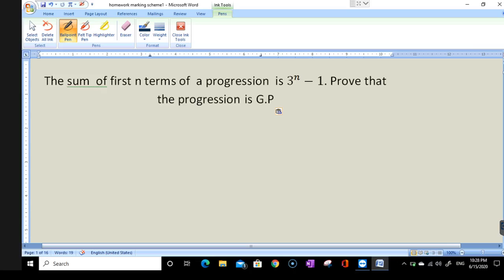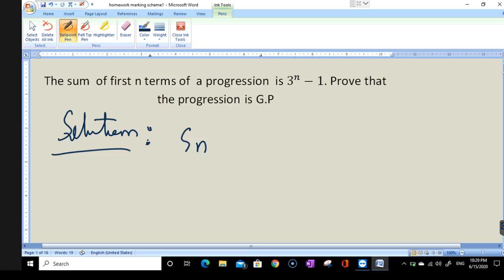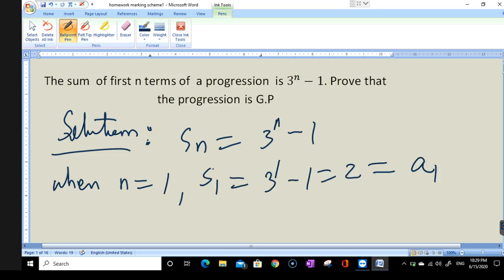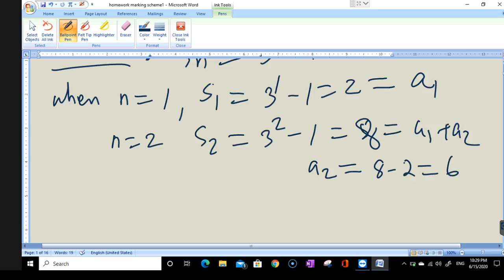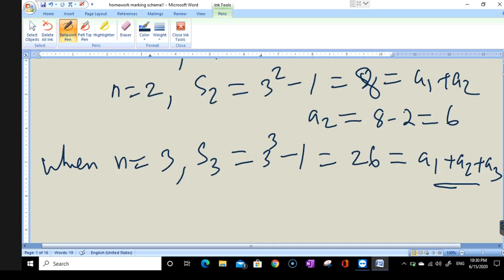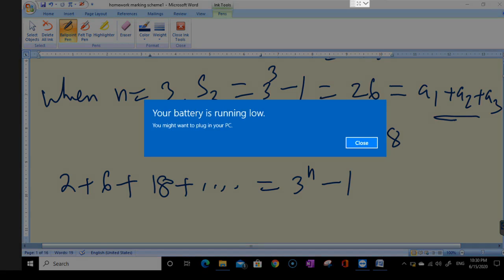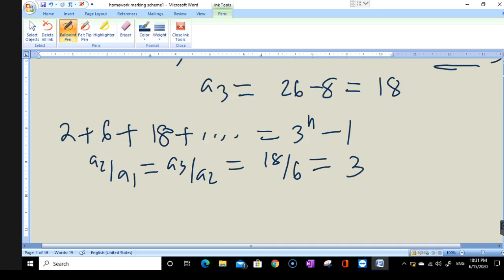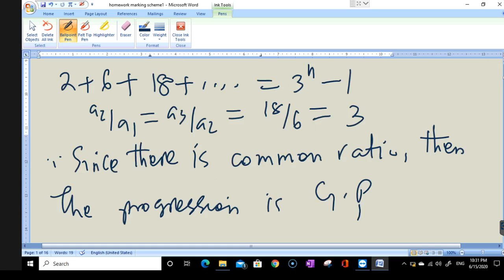Geometric Progression Questions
Form  three Mathematics